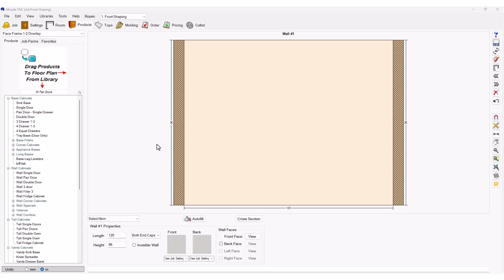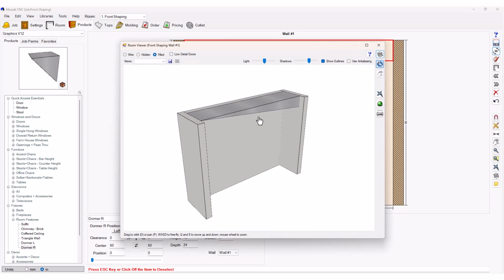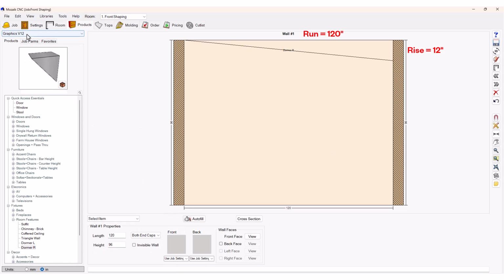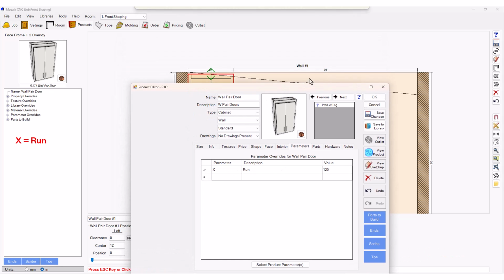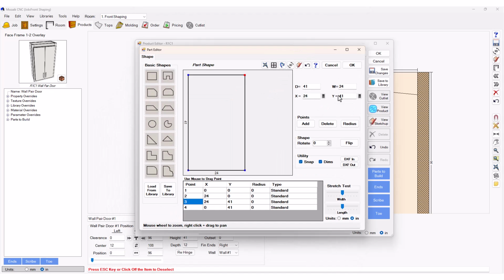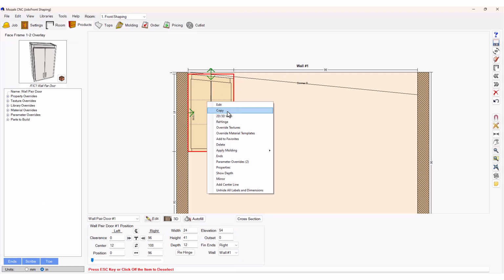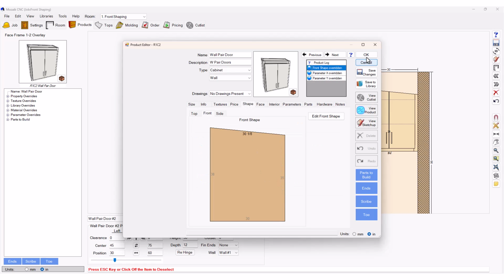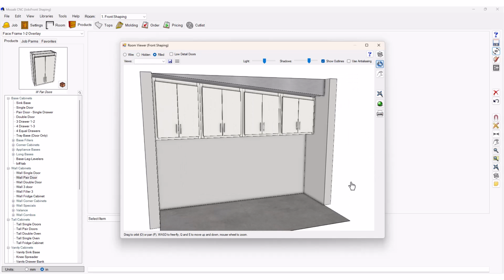Front Face Shaping